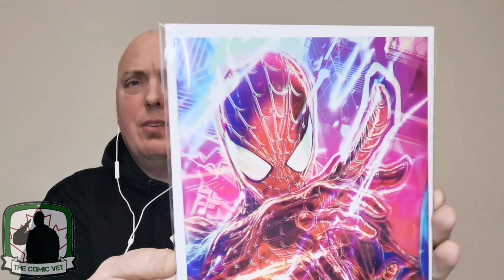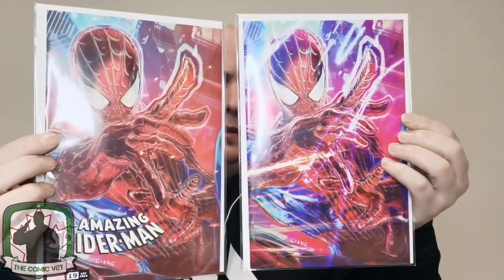FINALLY!!! • Future Amazing Spider-Man Key Comic Book Exclusive Unboxing !!!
Comic Army,

I've been waiting a long, long time for this special modern artist to finally create a amazingspiderman comicbook cover from marvel !!!

Please join me for a few minutes, as I show my excitement for recieving this incredible exclusive from comickingdomcreative !